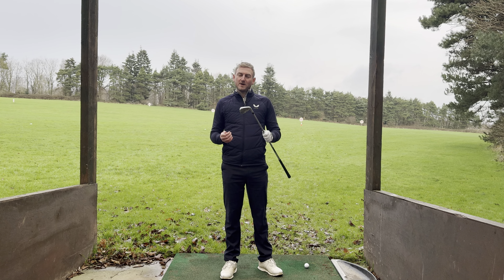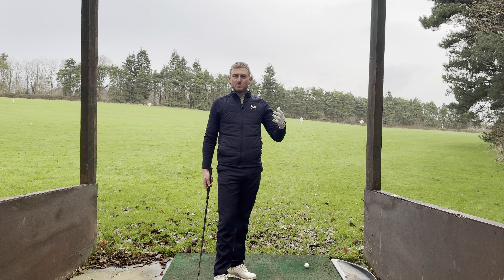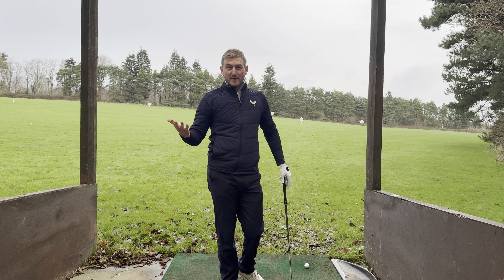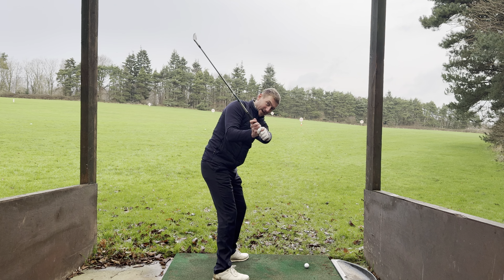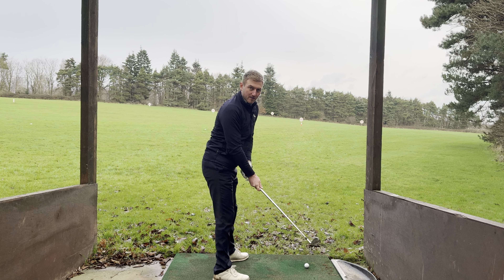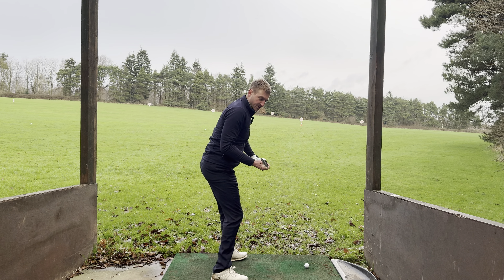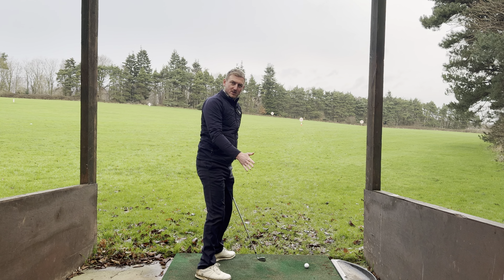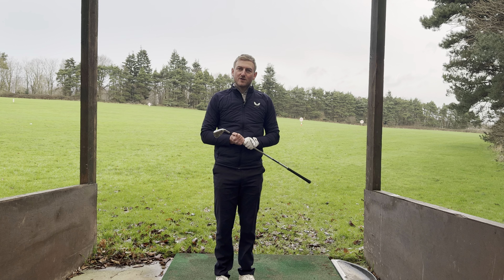From Slice to Straight: Extension of trail arm